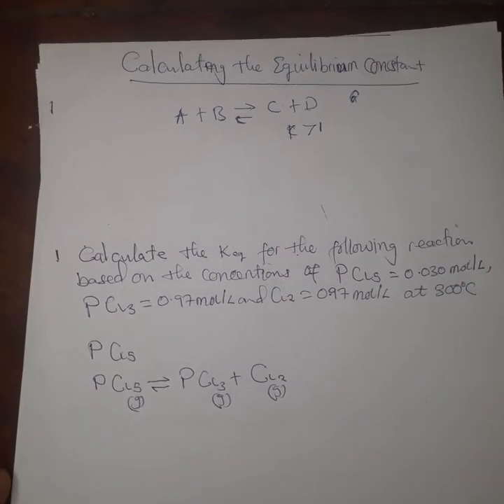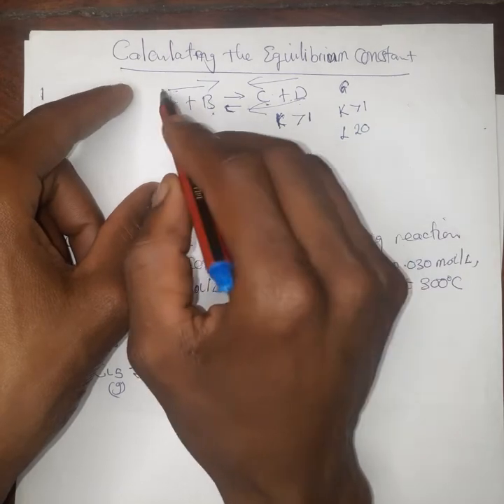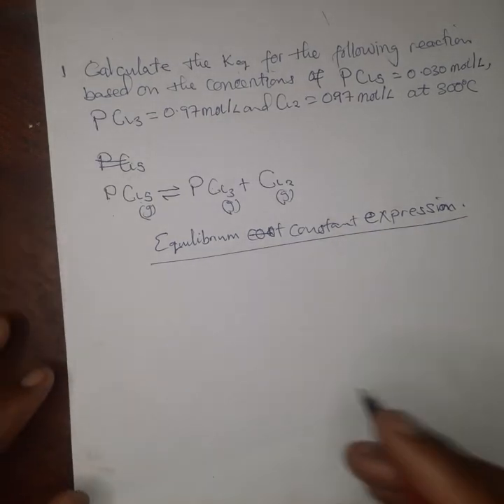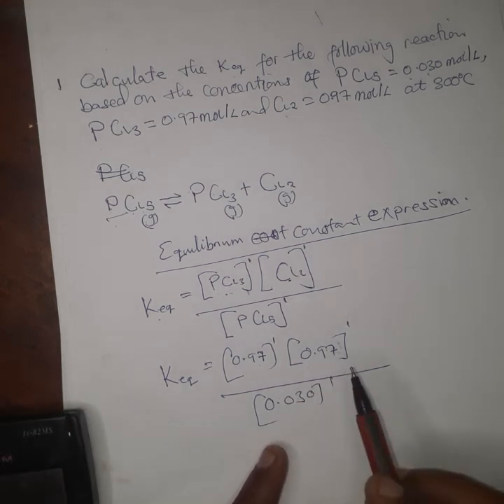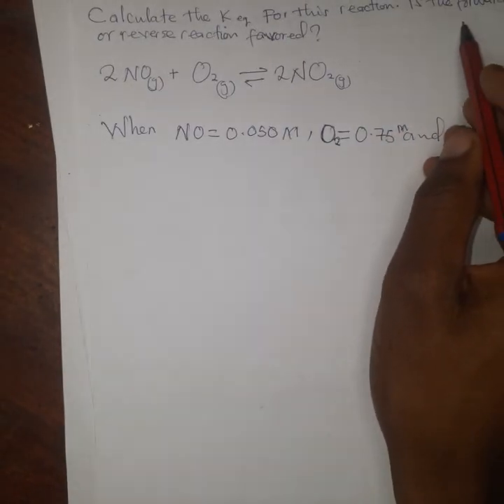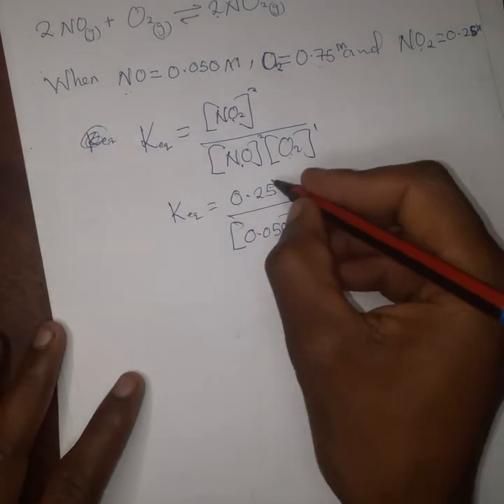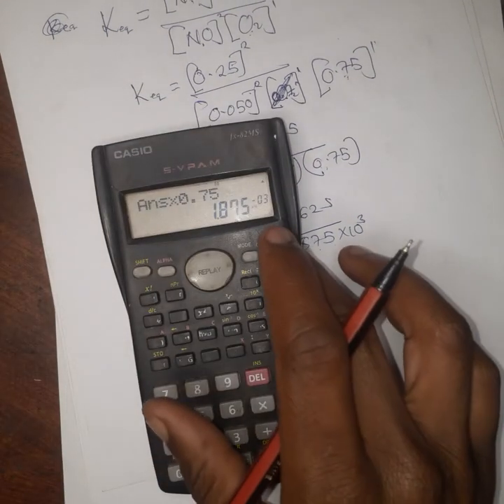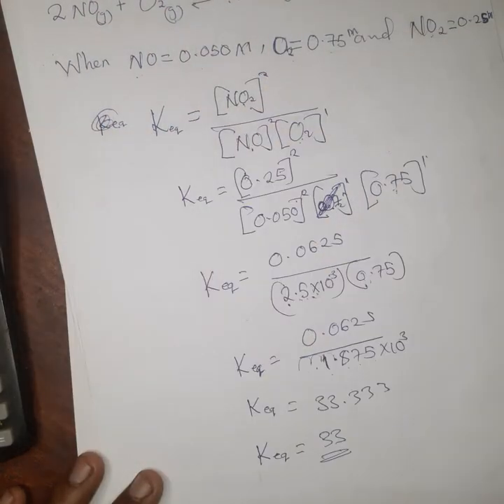calculating the equilibrium constant, A-level chemistry